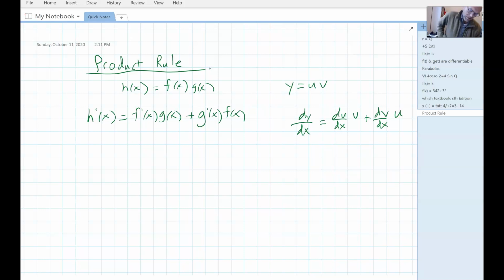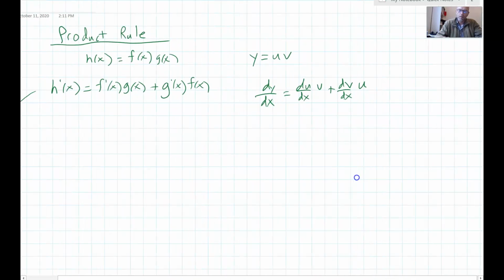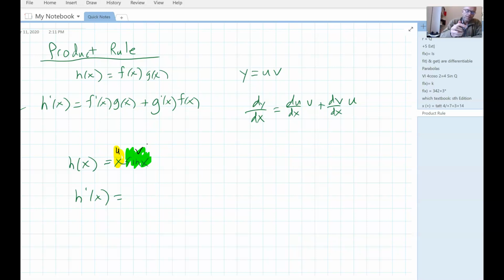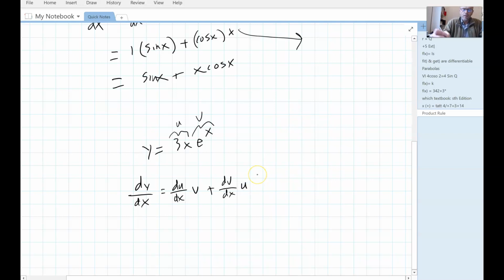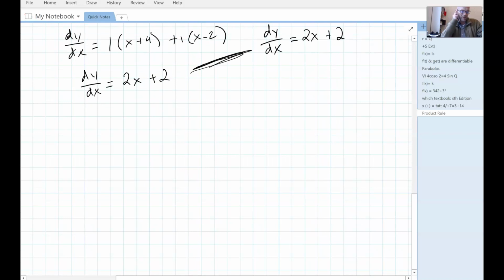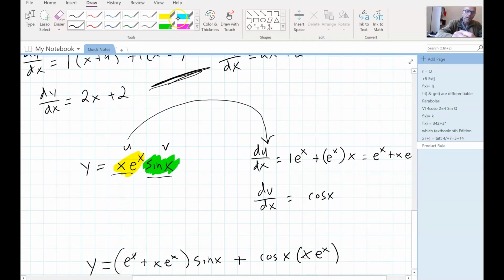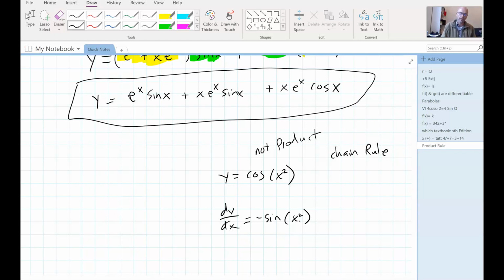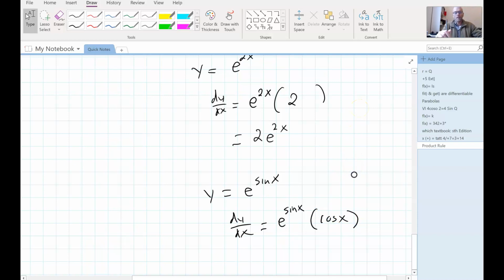INtroduction to the Product rule